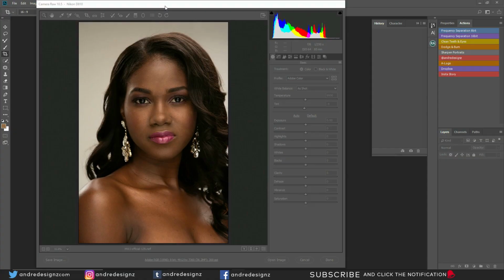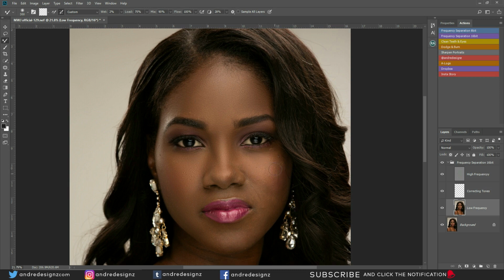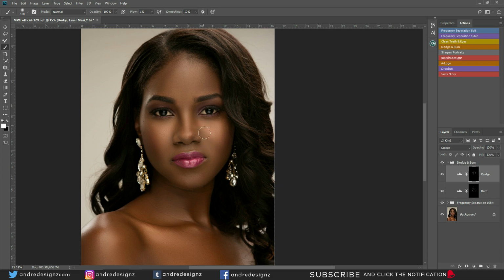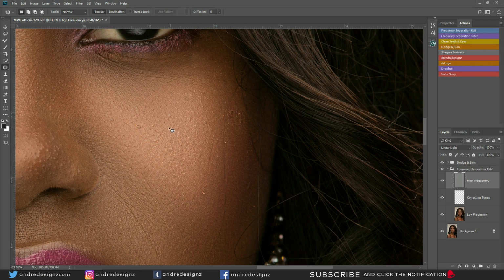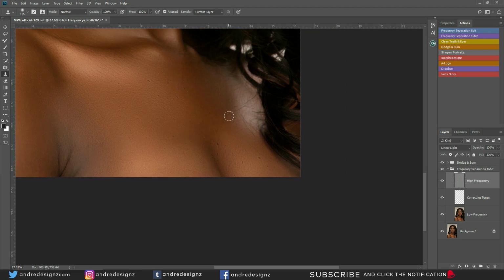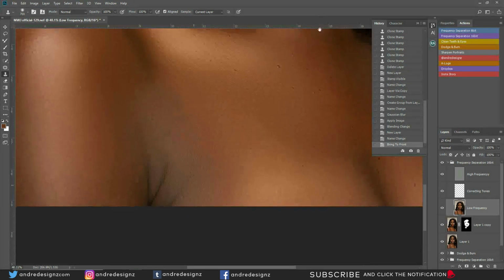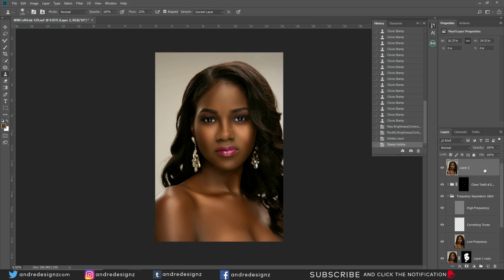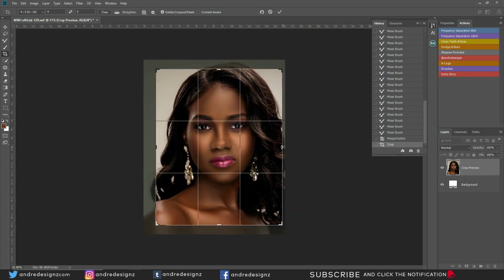Photoshop Tutorial | Retouching This Beauty Image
-🔴 Previous Video -🢃-
●How I Sort My Images In Lightroom Before I Start Editing

CAMERA:
-Nikon D750

LENSES:
-Nikon 85mm f/1.8G
-Nikon 50mm f/1.8G
-Tamron 24-70mm
-Tamron 70-200mm f/2.8